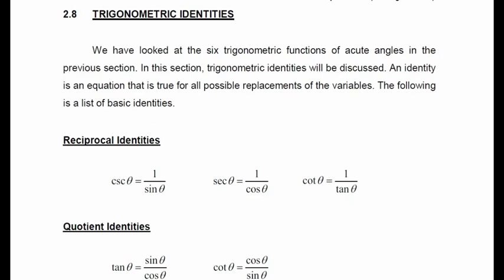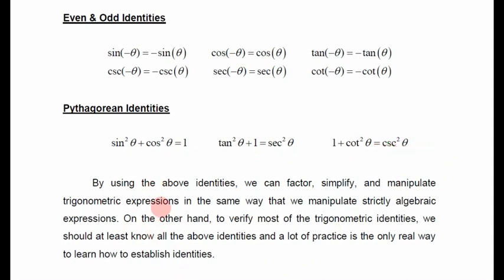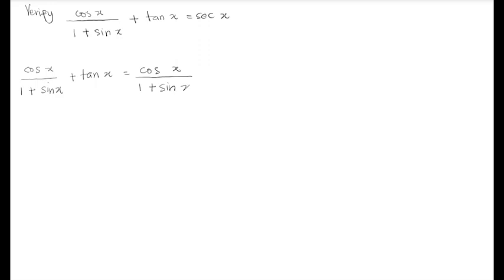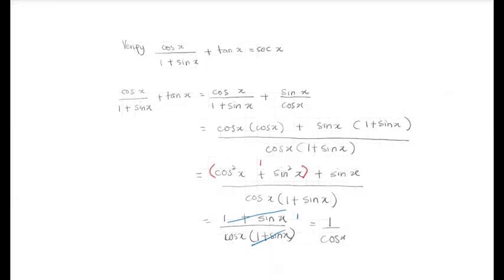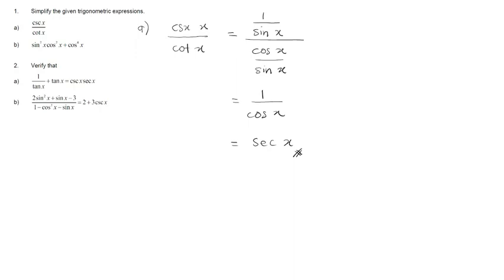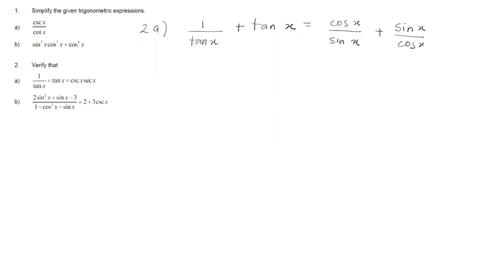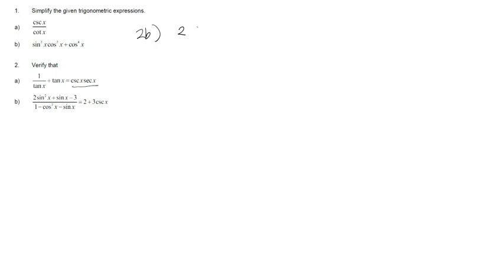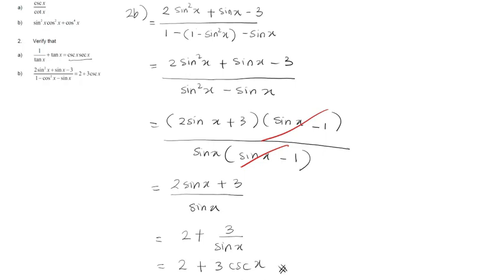CH 2.4: TRIGONOMETRIC IDENTITIES